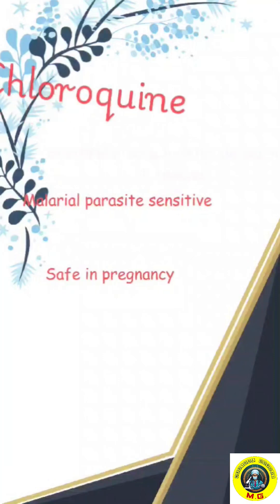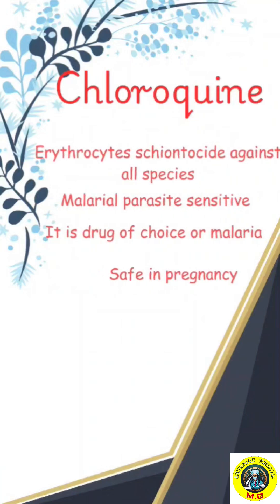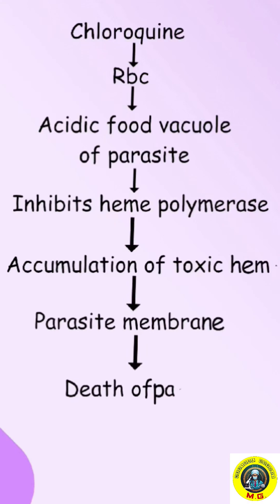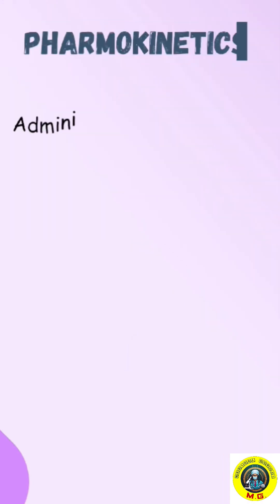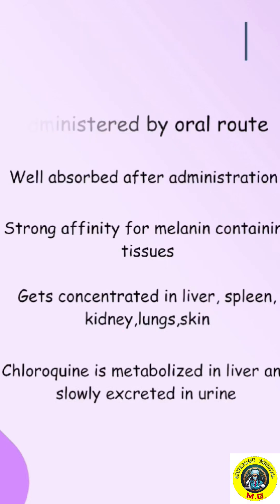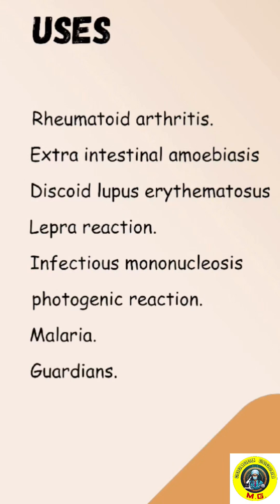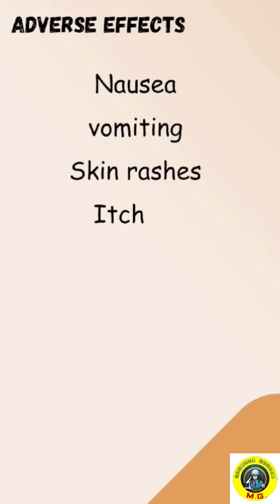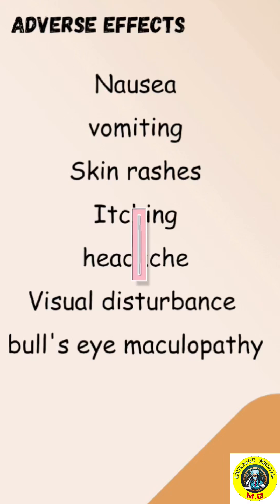Chloroquine: Mechanism of Action, Pharmacokinetics, Uses and Adverse Effects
Chloroquine is a medication primarily used to treat malaria, a disease caused by parasites transmitted through mosquito bites. It works by increasing the levels of haeme in the blood, a substance toxic to the malarial parasite. This kills the parasite and stops the infection from spreading ,chloroquine mechanism of action,chloroquine side effects,chloroquine uses,chloroquine adverse effects,chloroquine & hydroxychloroquine,chloroquine vs hydroxychloroquine,chloroquine controversy,chloroquine excretion,chloroquine treatment,what is chloroquine,chloroquine anti-viral,chloroquine and zinc,chloroquine brand name in india,mnemonic chloroquine,chloroquine brand name,chloroquine anti-malarial,what is chloroquine used for
chloroquine side effects,hydroxychloroquine side effects,chloroquine,chloroquine adverse effects,plaquenil side effects,chloroquine mechanism of action,chloroquine uses,hydroxychloroquine adverse effects,
chloroquine,
chloroquine pixorize,
chloroquine pharmacology,
chloroquine phosphate tablets ip 250 mg hindi,
chloroquine mechanism of action,
chloroquine tablet,
chloroquine phosphate,
chloroquine dose for malaria,
chloroquine syrup,
chloroquine injection,
chloroquine pronunciation,
chloroquine and primaquine,
chloroquine animation,
chloroquine structure and synthesis,
chloroquine mechanism of action pharmacology,
chloroquine mode of action,
synthesis of chloroquine and pamaquine,
chloroquine mechanism of action animation,
la chloroquine anthony,
antimalarial drugs pharmacology chloroquine,
assay of chloroquine,
assay of chloroquine practical,
antimalarial drug chloroquine synthesis,
anthony lastella chloroquine,
chloroquine uses,
chloroquine structure,
synthesis of chloroquine in medicinal chemistry,
chloroquine medicinal chemistry,
chloroquine sar medicinal chemistry,
chloroquine phosphate pharmaceutical chemistry,
chloroquine chanson,
chloroquine dose,
chloroquine drug,
chloroquine dava,
how does chloroquine work,
chloroquine injection dose,
antimalarial drug chloroquine,
lariago-ds chloroquine phosphate,
dose of chloroquine,
chloroquine phosphate 0.03 eye drops in hindi,
chloroquine is given as a loading dose,
chloroquine side effects,
side effects of chloroquine,
d'or et de chloroquine,
chloroquine for malaria,
how to give chloroquine injection,
hydroxychloroquine,
hydroxychloroquine tablet,
chloroquine in hindi,
chloroquine kya hai,
chloroquine tablet use hindi,
chloroquine pharmacology in hindi,
how chloroquine works,
how to pronounce chloroquine,
chloroquine phosphate suspension ip lariago in hindi,
chloroquine phosphate tablets ip 500mg hindi,
chloroquine itching,
chloroquine phosphate tablets ip 250 mg telugu,
chloroquine tablet uses in urdu,
inj chloroquine dose,
chloroquine phosphate tablets ip 250 mg tamil,
mechanism of action of chloroquine in malaria,
j cures,
j chemie,
chloroquine ka sanshleshan,
chloroquine leaf,
lariago chloroquine phosphate suspension ip,
chloroquine phosphate suspension li lp,
chloroquine phosphate suspension lariago,
la chloroquine musique,
la chloroquine rpz,
lefa chloroquine reaction,
chloroquine phosphate suspension ip lariago in telugu,
chloroquine mnemonic,
chloroquine moa,
chloroquine medicine,
chloroquine moa pharmacology,
chloroquine resistant malaria pharmacology,
mechanism of action of chloroquine,
moa of chloroquine,
mechanism of chloroquine,
ma chloroquine,
chloroquine simple nursing,
uses of chloroquine,
sar of chloroquine,
synthesis of chloroquine,
treatment of chloroquine resistant malaria,
structure of chloroquine,
chloroquine phosphate suspension ip,
chloroquine phosphate 250 mg,
chloroquine phosphate injection,
pixorize chloroquine,
pharmacology of chloroquine,
preparation of chloroquine,
q theory,
chloroquine retinopathy,
chloroquine resistant malaria,
chloroquine rpz,
chloroquine synthesis,
chloroquine synthesis medicinal chemistry,
chloroquine sar,
chloroquine sketchy,
synthesis of chloroquine phosphate,
synthesis of chloroquine carewell pharma,
chloroquine phosphate structure,
chloroquine phosphate suspension ip in telugu,
chloroquine tablet 250 mg,
chloroquine tab,
chloroquine toxicity,
chlorine twenty,
chloroquine tablet uses in telugu,
chloroquine tablet uses in tamil,
chloroquine tablet uses,
tab chloroquine,
tab chloroquine phosphate,
to perform the assay of chloroquine phosphate,
chloroquine phosphate uses,
chloroquine phosphate syrup uses in telugu,
chloroquine phosphate tablets ip 250 mg urdu,
voltage fault injection,
voltage gated channel,
z systems,
z-lsds-z,
chloroquine phosphate tablets ip 120 mg hindi,
chloroquine 250 mg,
chloroquine phosphate tablets ip 250 mg,
3e system,
3 chapter chemistry,
3 nitropropionic acid,
3rd lecture,
3rd lesson chemistry,
4x16gb vs 2x32gb,
4 aminoquinoline mechanism of action,
chloroquine 500 mg,
chloroquine phosphate tablets ip 500 mg,
chloroquine phosphate tablets ip 500 mg telugu,
tablet chloroquine,
9th wonder chemistry,
3 nitrophthalic acid